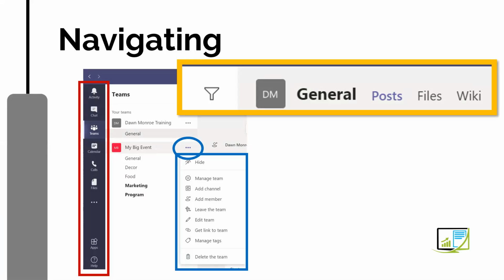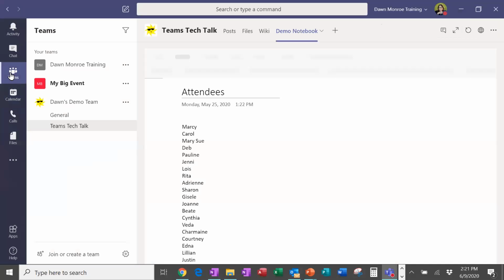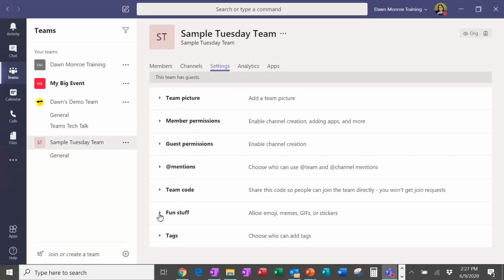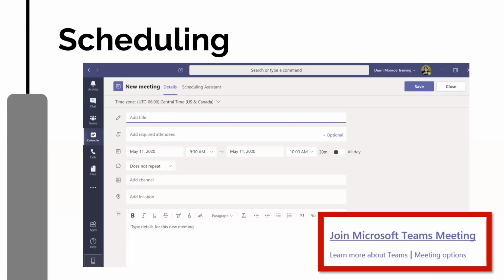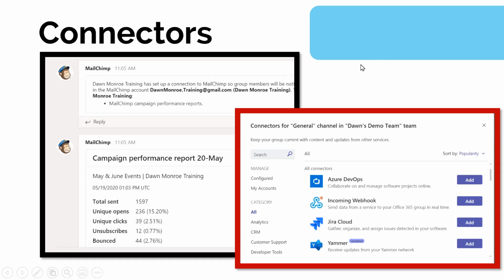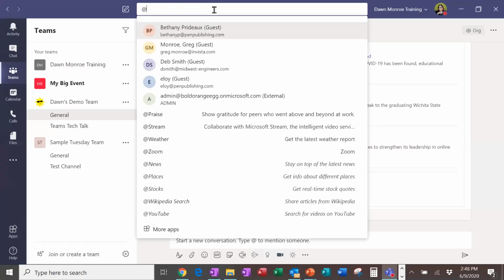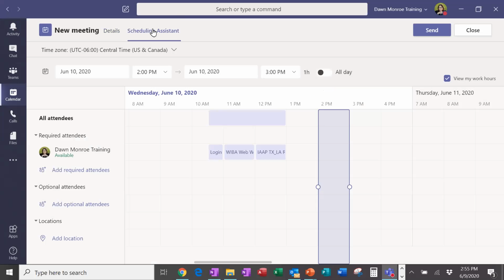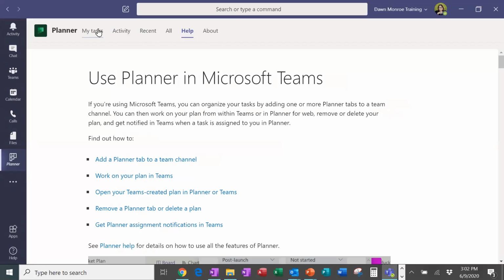Microsoft Teams Tech Talk 06092020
Microsoft Teams Tech Talk | June 9, 2020
A conversation about Microsoft Teams

Dawn Monroe, MOS, MCE, MCCT
Dawn Monroe Training
Wichita, KS